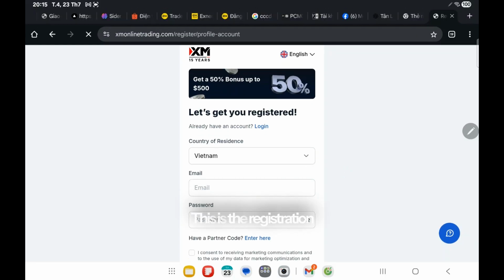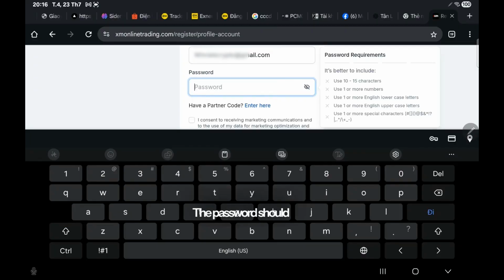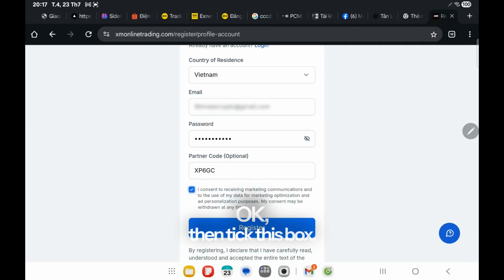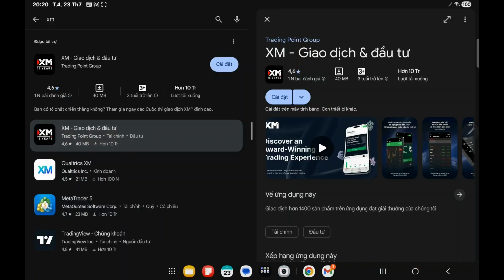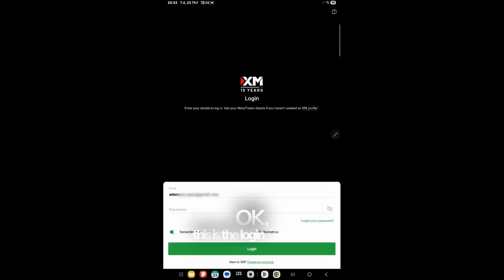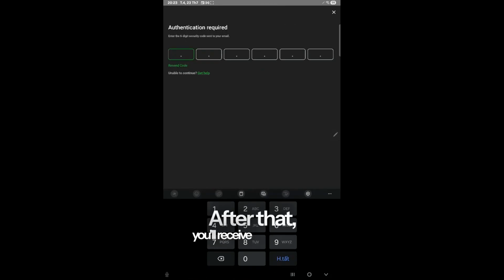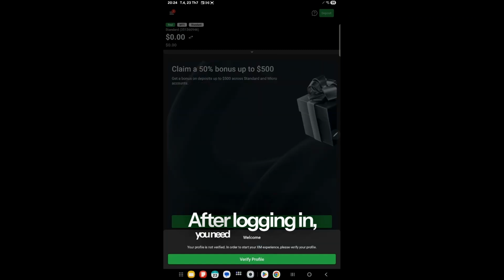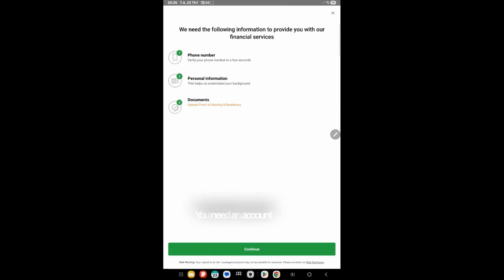XM Account Opening: How to Open XM Real Account | XM Sign up Bonus up to 500$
Partner Code : XP6GC

⚠️ They said opening an XM real account was easy... until they disappeared.
💰 Claim your XM sign up bonus up to $500 – but beware, not everyone gets out the same.

In this video, we’ll uncover the mystery behind XM account opening, step-by-step.
Learn how to open an XM real account, activate your XM bonus, and avoid costly mistakes.
Don't miss this haunting guide to XM sign up success – before it's too late...

⚡Video Topic⚡
xm account opening,
how to open xm real account,
xm account registration,
open xm real account,
xm account verification,
xm create account,
xm account create,
xm open account,
xm sign up bonus,
xm trading open account,
xm real account registration,
xm account bonus,
xm forex trading account opening,
how to open an xm account,
how to open account on xm global,
how to open xm forex account,
xm account opening 2025,
xm account opening bonus